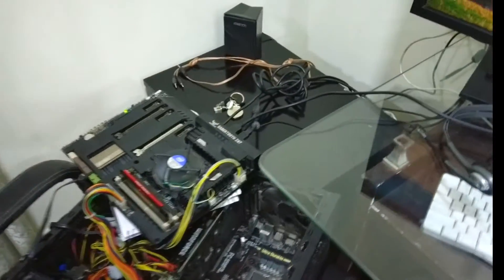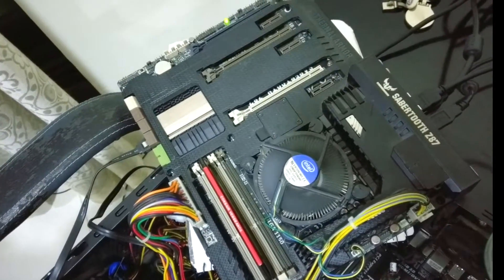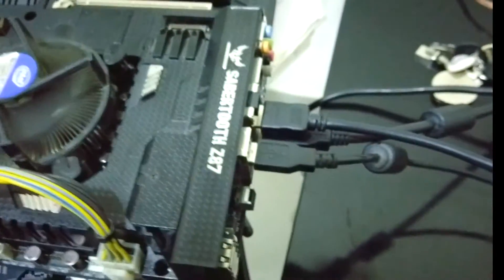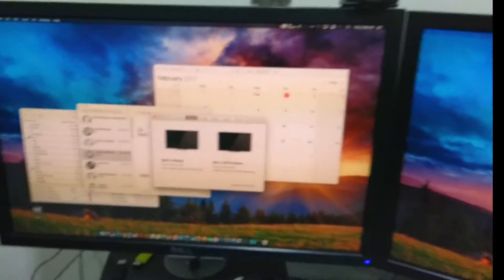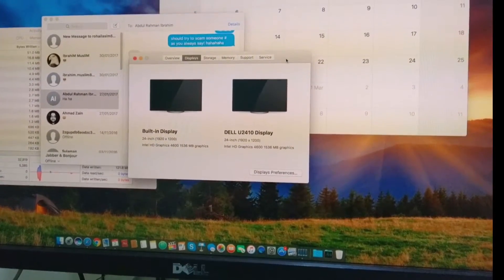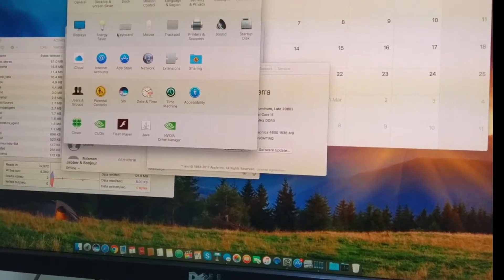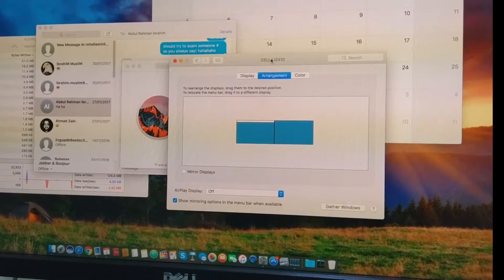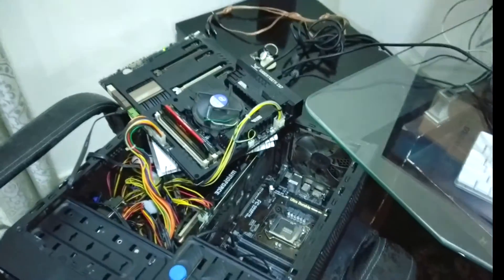Dual IntelHD Display Outputs | My New Hackintosh | 2017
____________________________________ Help me out of the DARKNESS. Help me grow the Light. Help Me Stand out Bright!

Just a quick video on my new hackintosh. IT WORKs with dual monitors powered IntelHD graphics.
System Specs :
Asus Sabertooth Z87
16 Gigs Ram @2400Mhz
Lots of HDD & SSD